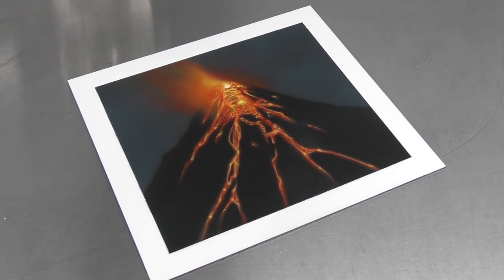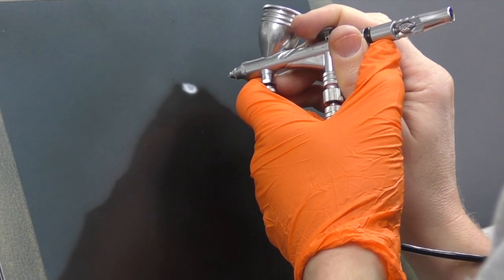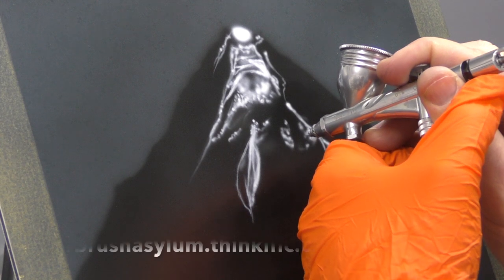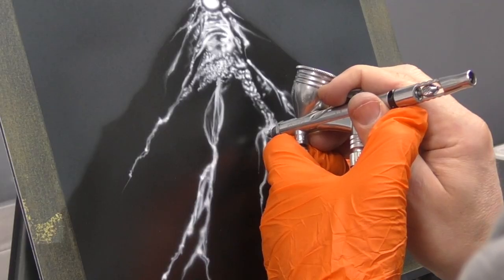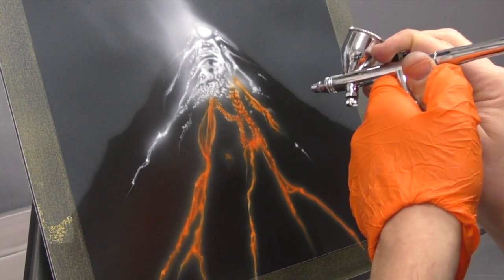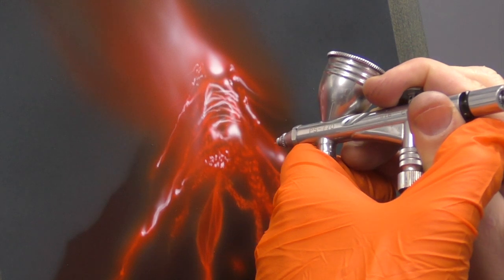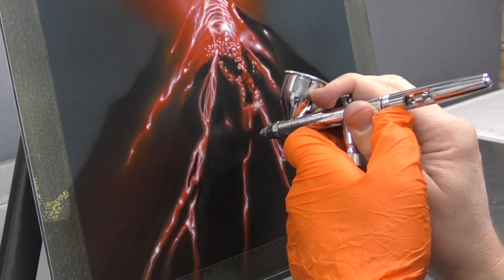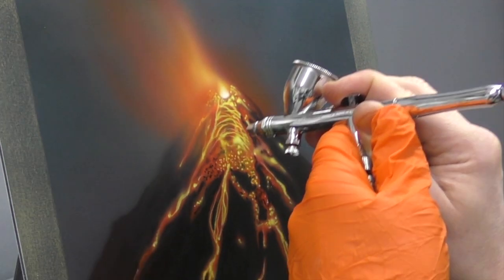Airbrushing a Volcano and Lava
In this video tutorial I show you how to airbrush a volcano and lava using basic water based paints, instead of using automotive candies. I show you basic techniques like making a paper template to create your volcano shape, using white to establish the lava and how to use transparent colours to render the lava and make the whole artwork come to life.

Video Chapters :
0:00 - intro
0:06 - airbrushing paynes grey background
0:45 - transparent black background and volcano
1:54 - airbrushing white to establish lava
7:18 - airbrushing transparent pyrrole orange
8:47 - airbrushing transparent red
9:19 - re highlighting with white
11:33 - transparent black overspray cleanup
12:43 - airbrushing transparent yellow
13:54 - airbrushing transparent red